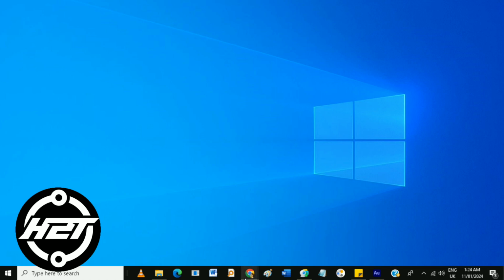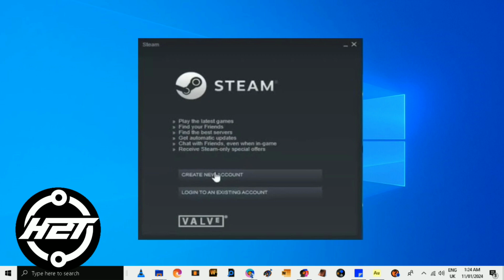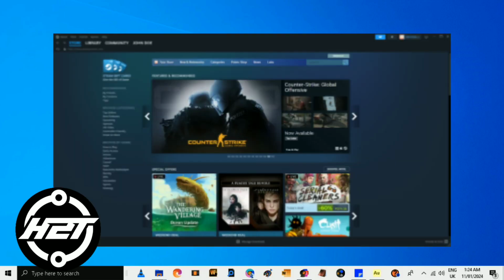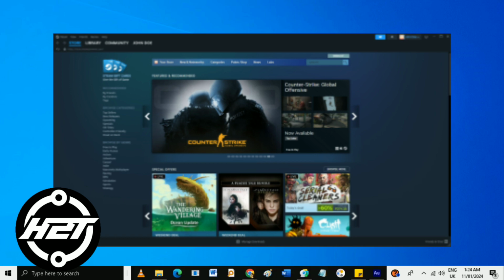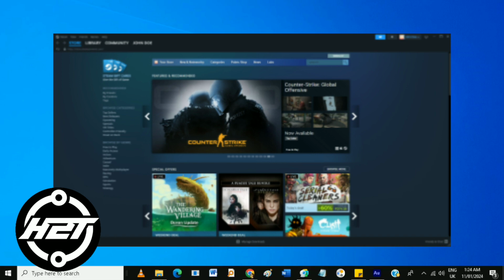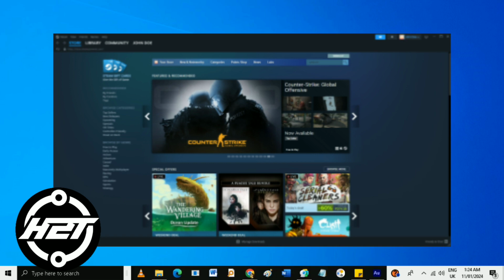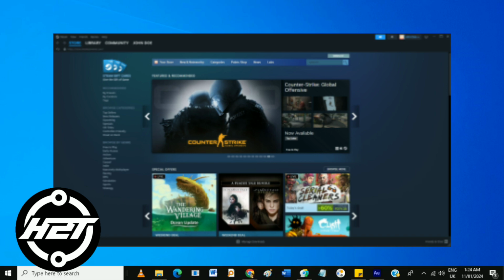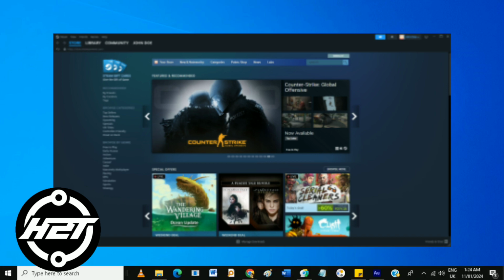How To Get Started With Steam Ultimate Guide